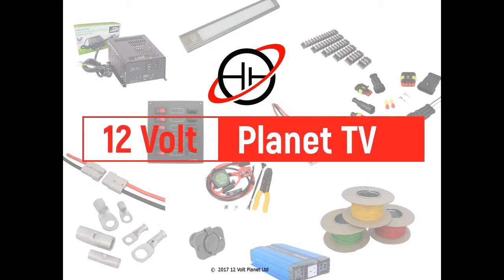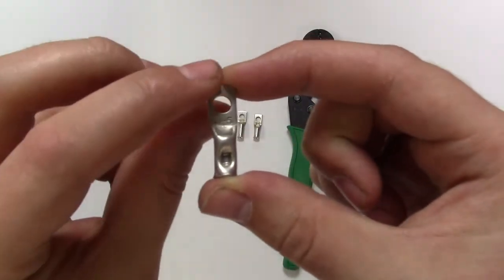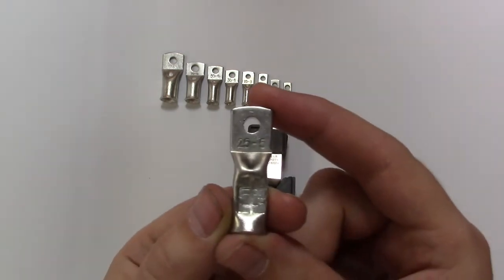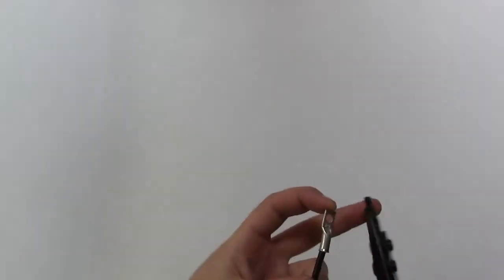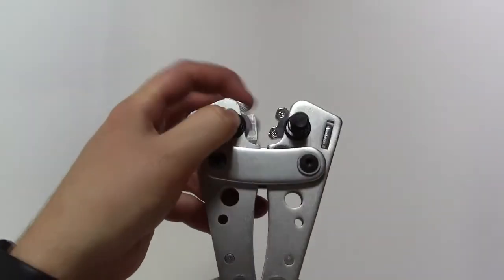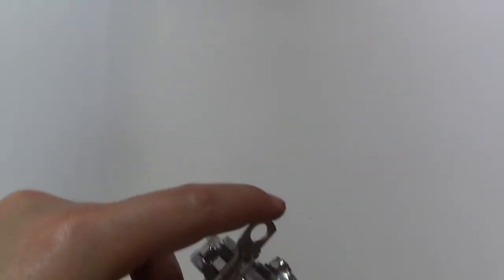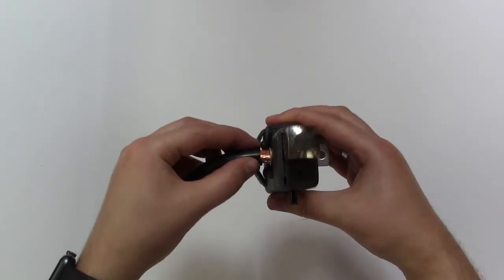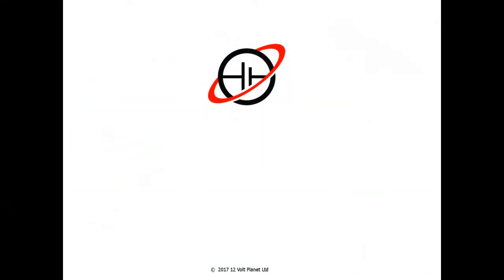What Crimping Tool To Use? | 12 Volt Planet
In this video we will show you all of our Crimping tools and go through which terminals they can be used with. We will also show you the type of crimp they produce.

12 Volt Planet is an online supplier of low voltage electrical components and accessories for the auto, marine and leisure after-markets. The business was established to provide high quality, competitively priced products and unrivalled online shopping experience to both retail and trade customers.